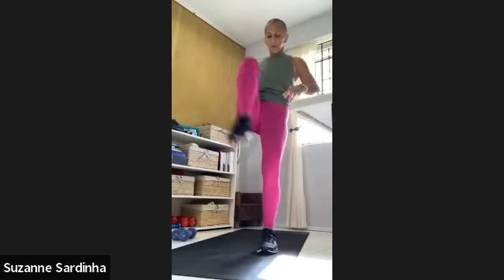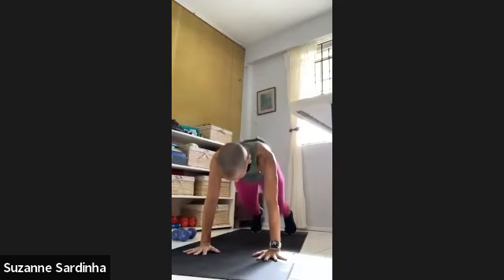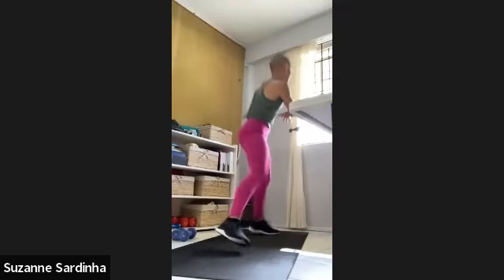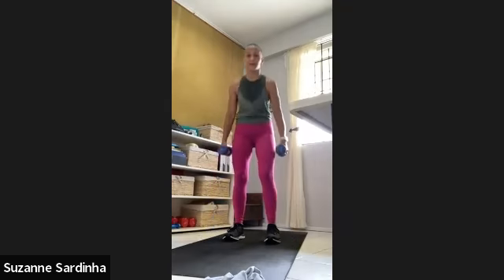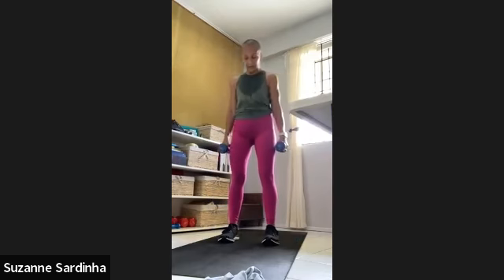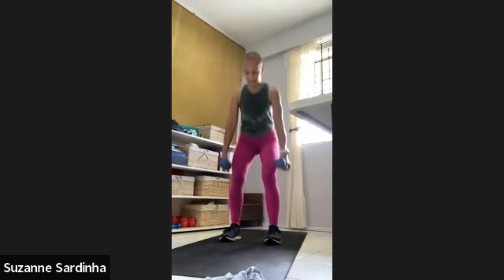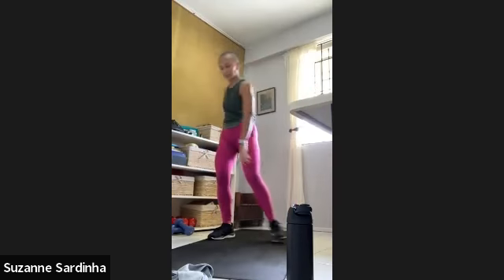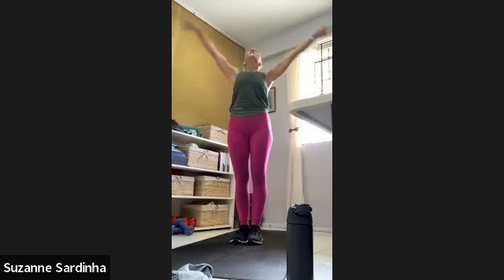BodyBySuzy - Tens - 16 Aug 2022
This total body workout is based on tens! Starting with ten exercises for cardio with "breaks" of total body mobility and strength training. This is followed by ten rounds of ten exercises with "breaks" of functional and mobility training - it is as hard as it sounds!! Promise! :)

Grab a pair of upper body weights, have your shoes on and grab a towel to mop up that sweat!!

SILENT TRAINING: This workout is not done to any music to facilitate movement while focusing on the body and not the music. The aim is to regularly visit the concept of no music training. It also presents a different perspective for the brain.
If you need music, feel free to select a playlist that works for you.